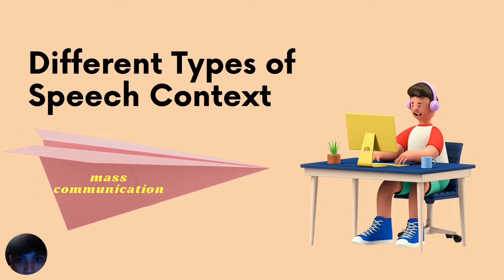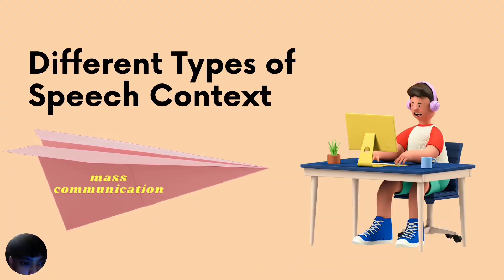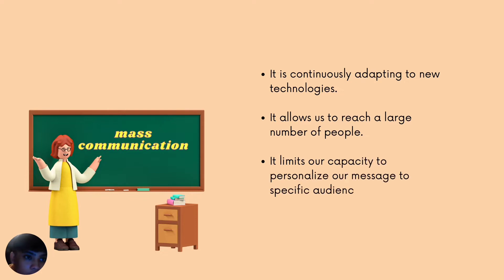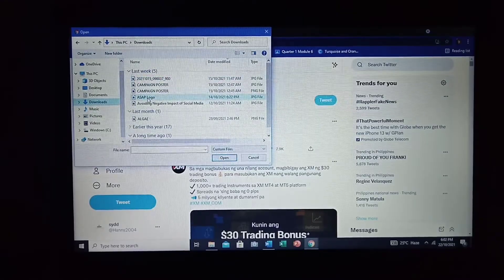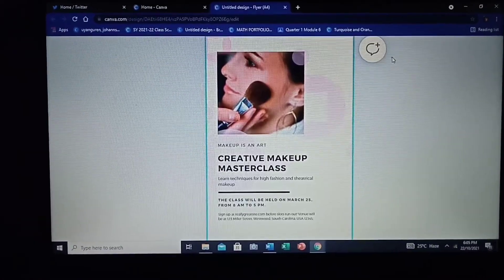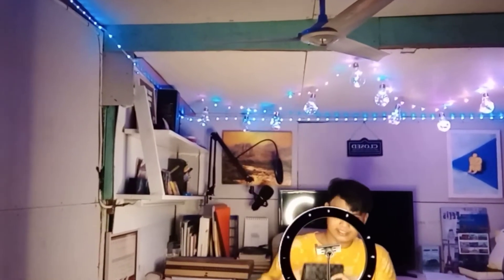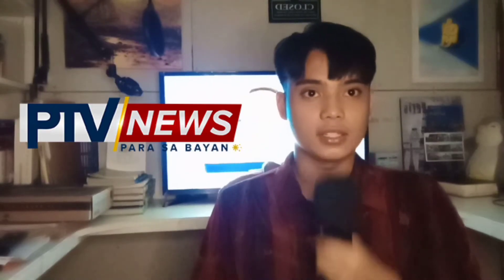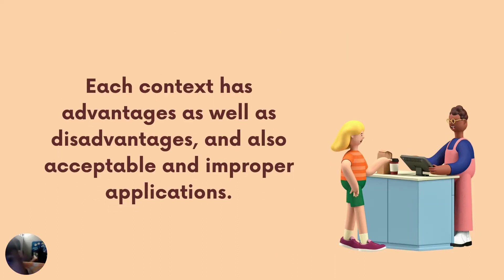Speech Context: Mass Communication | Uyanguren 11 ABM Fabella